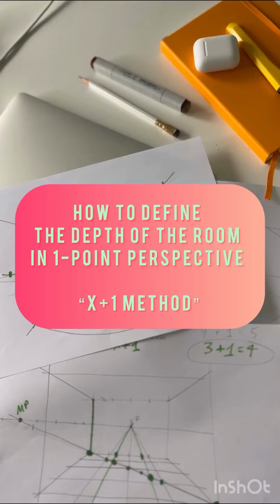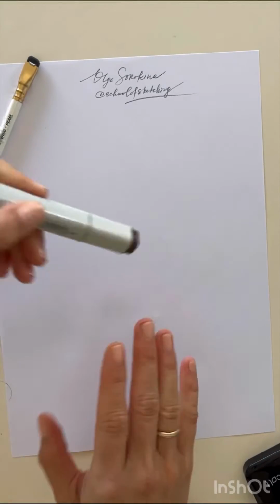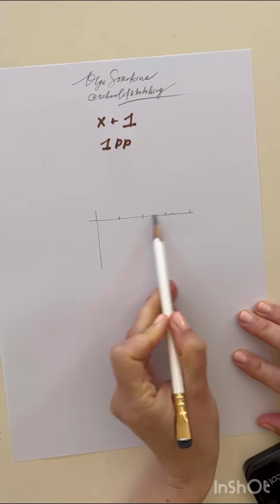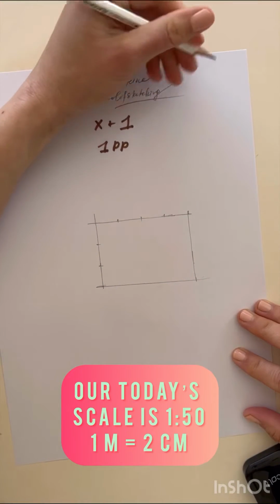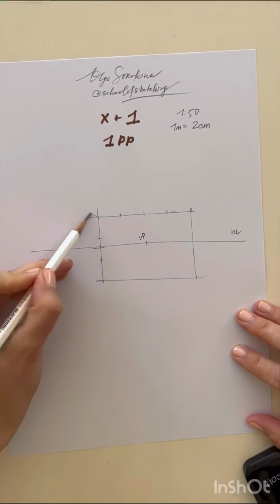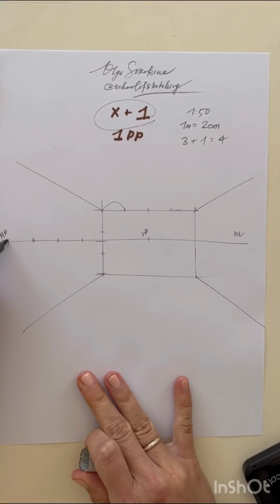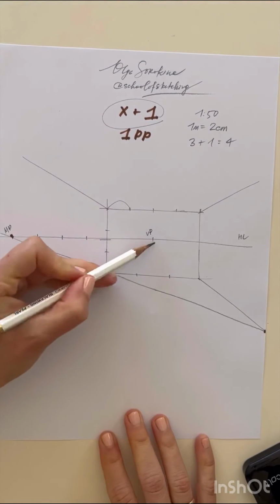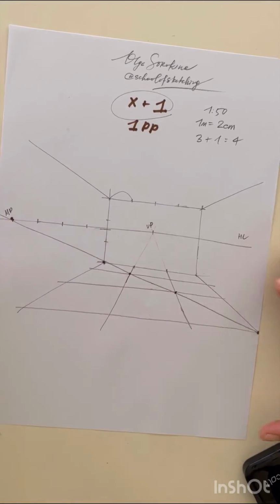✍️1-point perspective explained: how to measure the depth of the room (X+1 method)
✍️Welcome to this 3-min tutorial on how to show the depth of the room in 1-point perspective.
I’ll share with you the “X+1” method, which I also call “The Renaissance Method” that helps us to find the measurement point (MP).

WHICH MARKERS, PENS & PAPER DO I USE FOR SKETCHING

📖  My book on Amazon (paper-based)